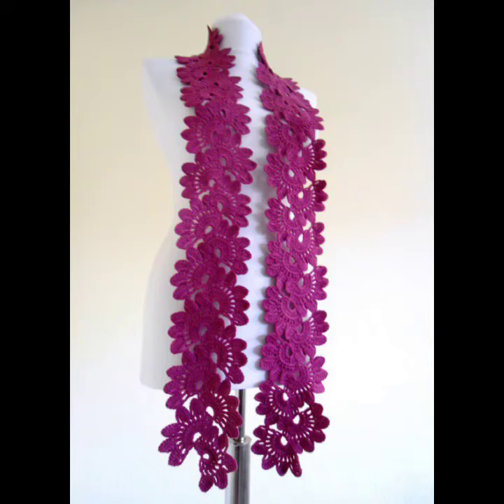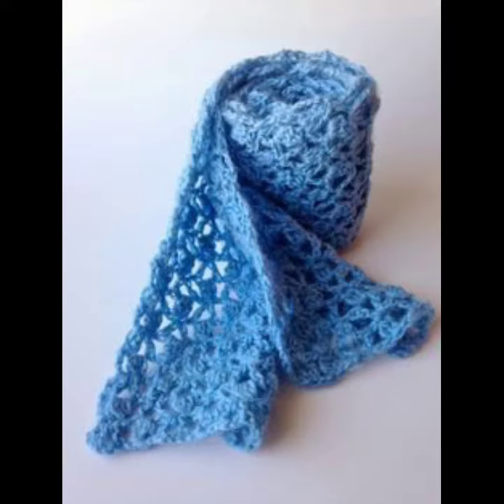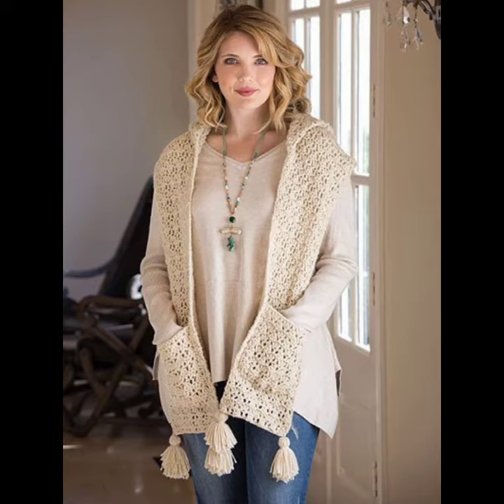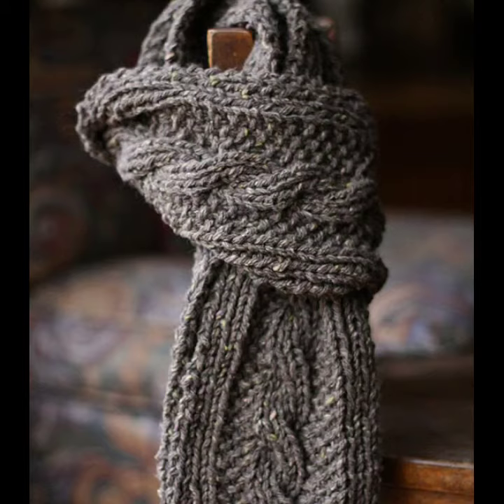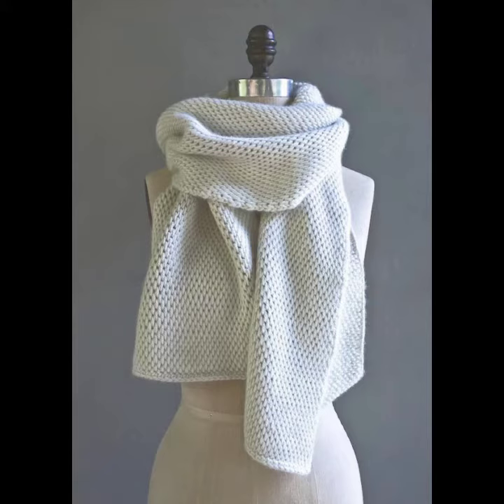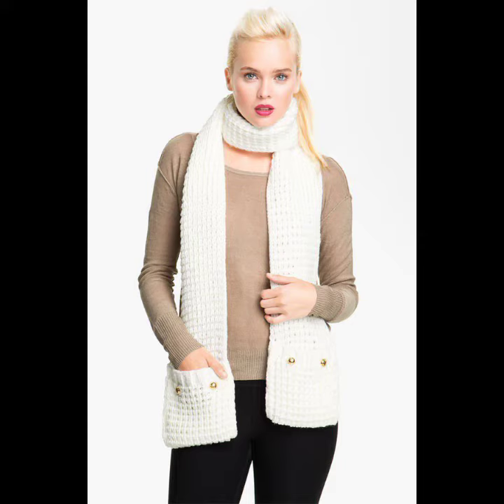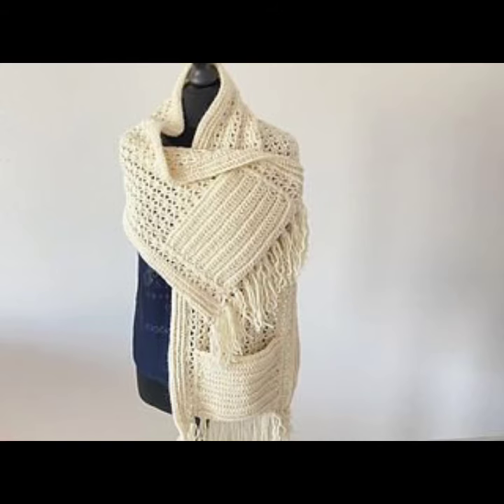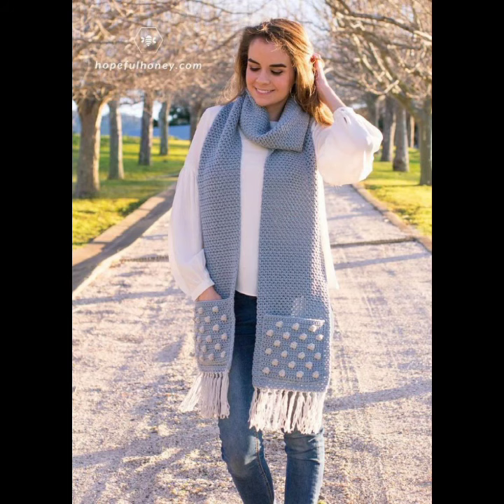ropa casual estilo occidental gorra tejida a crochet chales con bolsillos designes